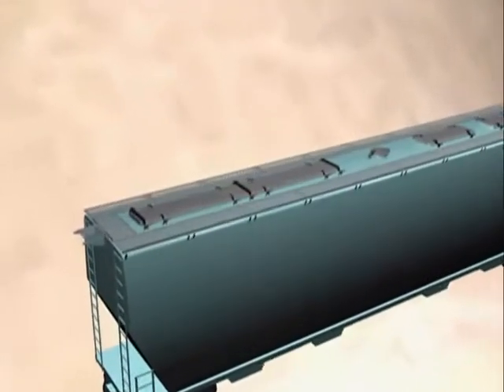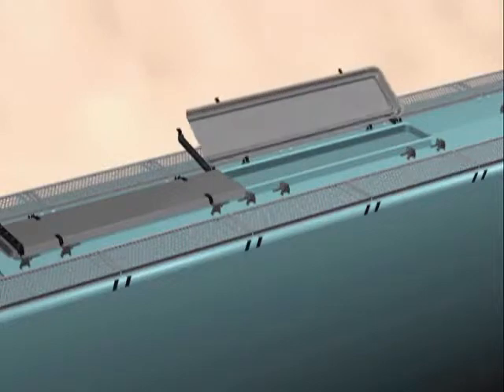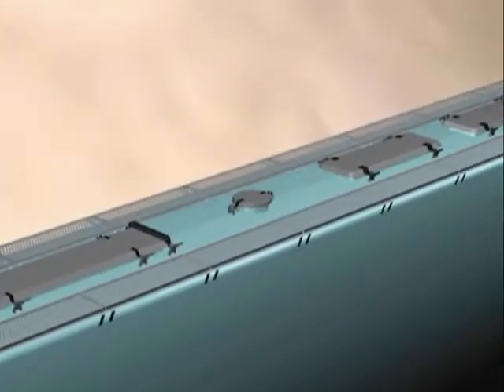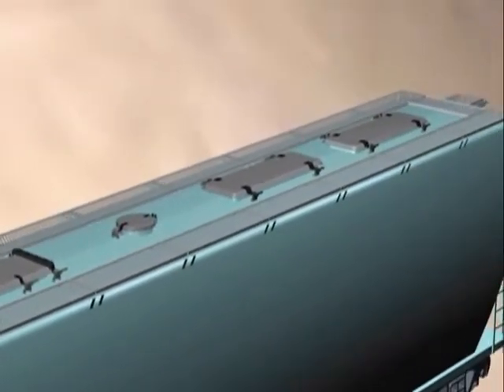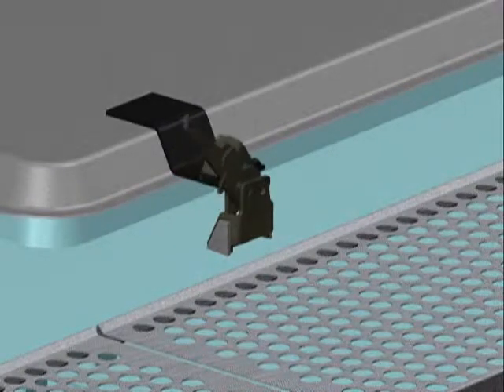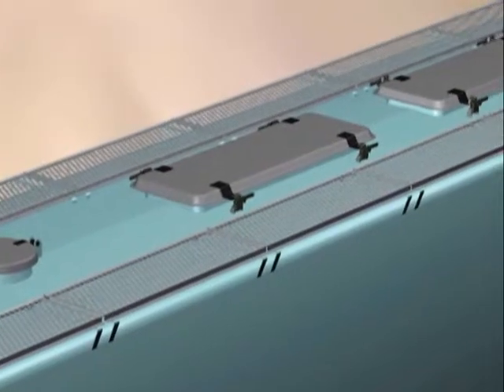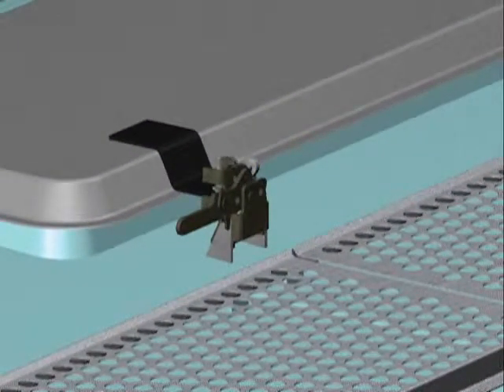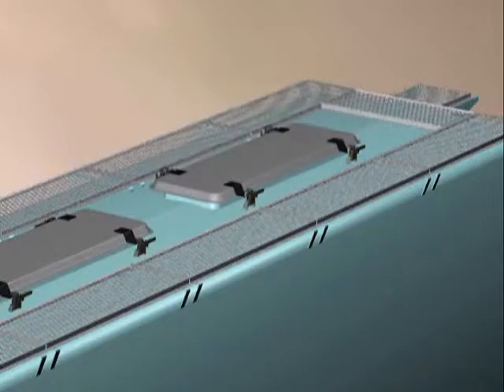Hatch Cover Locks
Hatch Cover Locks for covered hopper railcars.